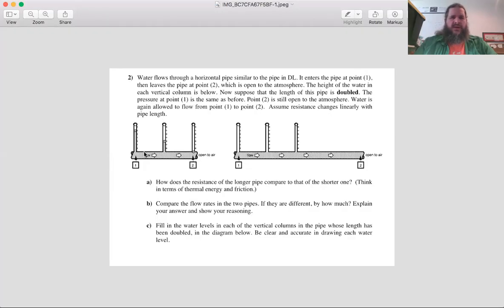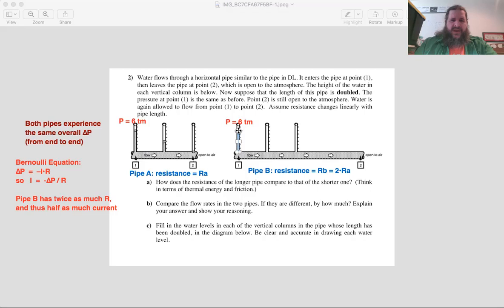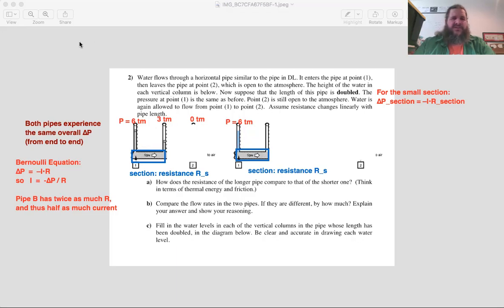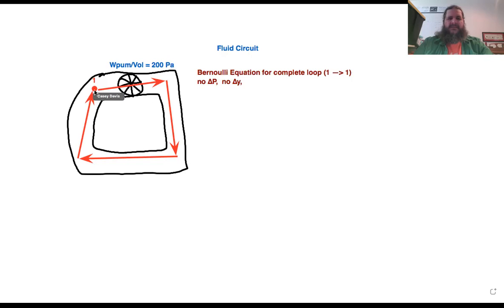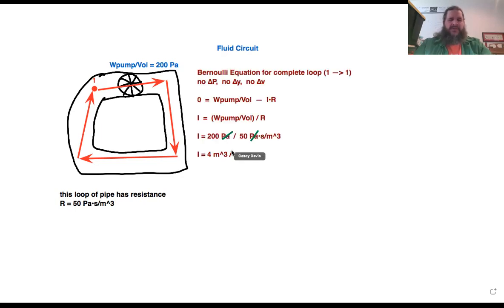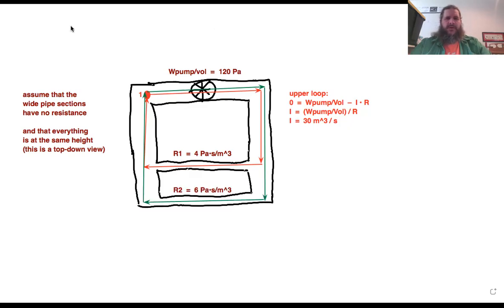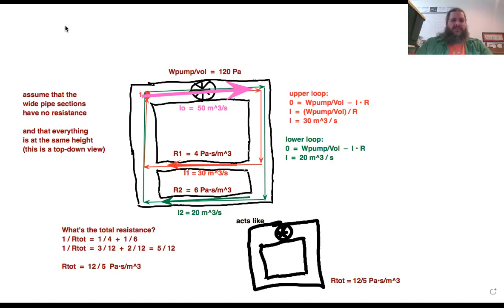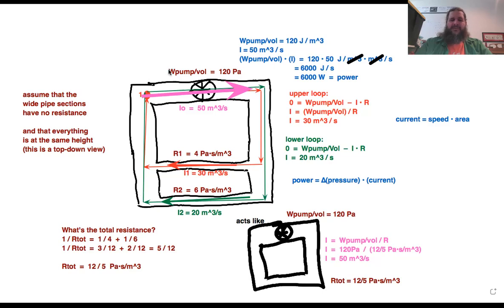P7B w202201130 Standpipes PressureDecreaseDueToResistance FluidCircuits ParallelPipes Power